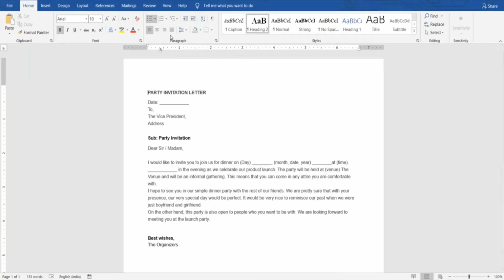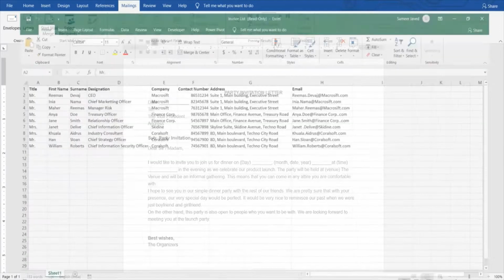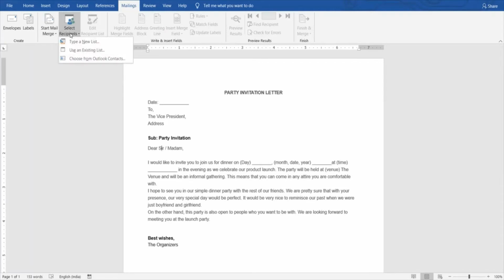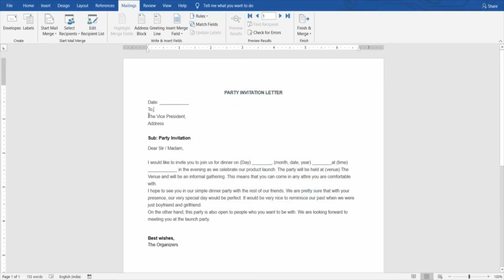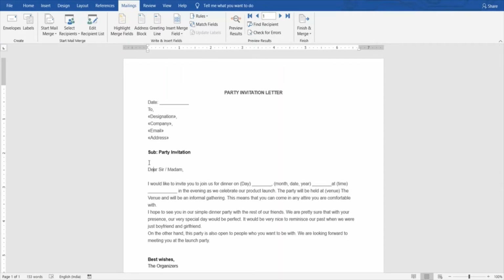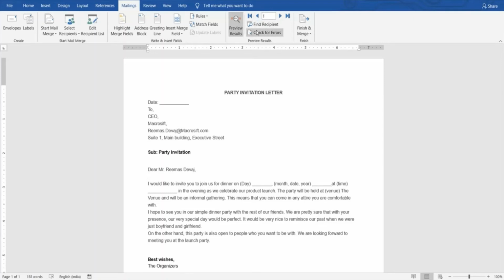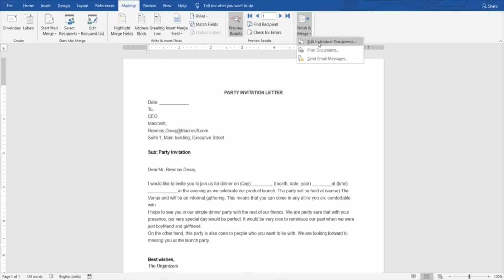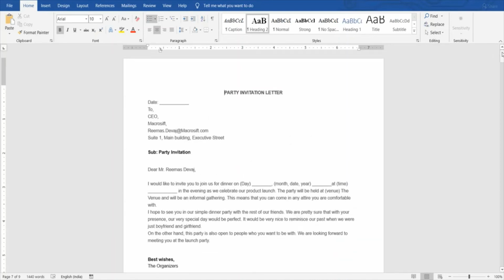How to Mail Merge using MS Word | mail merge in word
ms word tutorial :
This video shows how to do mail merge in MS word.